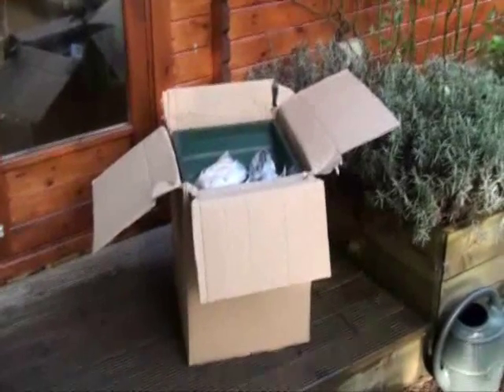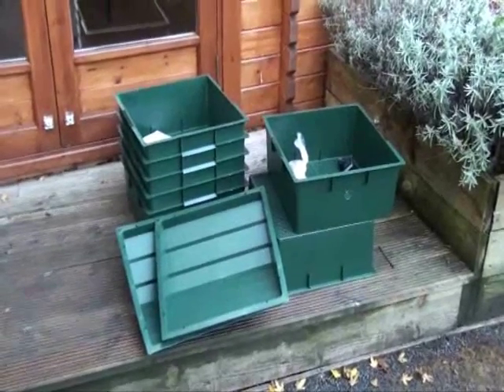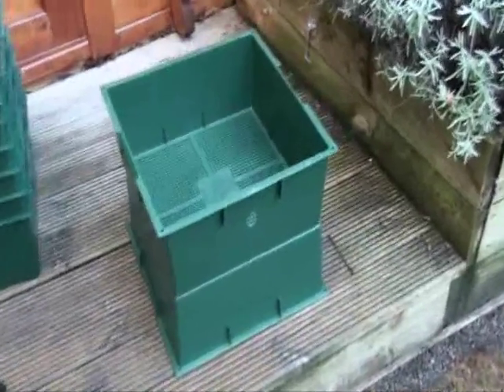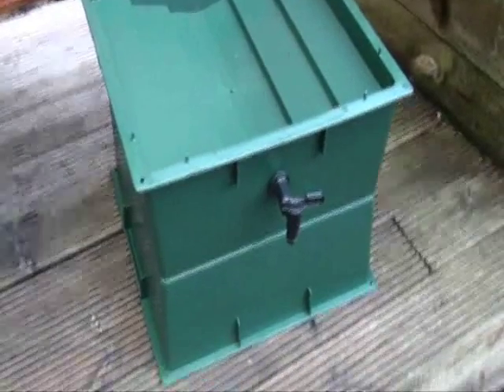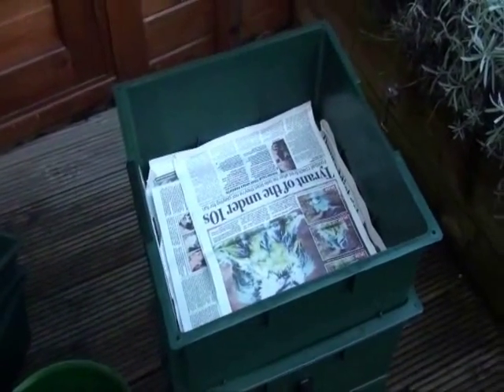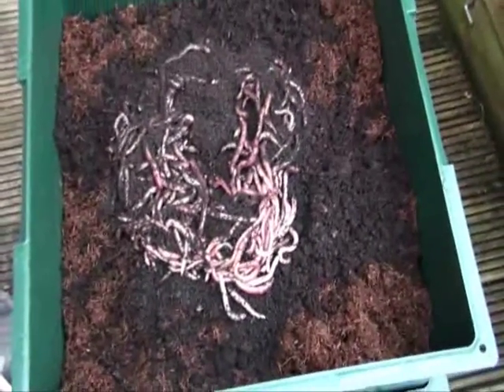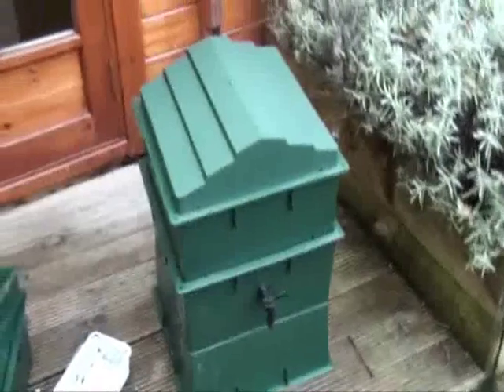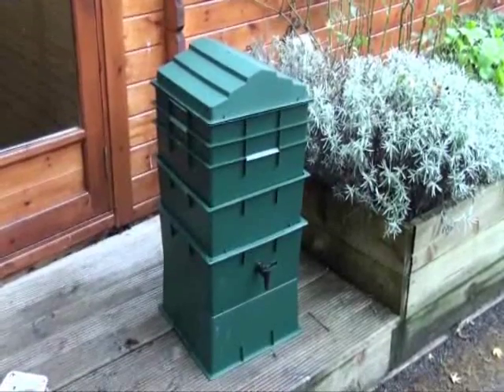Assembling a Wormcity Wormery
Assembling a Wormcity Wormery by Jon at Green Gardener. A Wormcity Wormery is a great way to turn worthless kitchen waste into free compost and liquid feed using worms. Green Gardener has been supplying wormeries and natural pest control i.e. Nemaslug nematodes and Ladybirds for years.